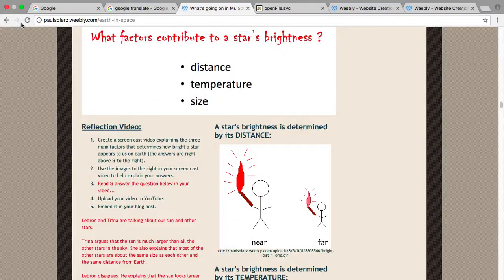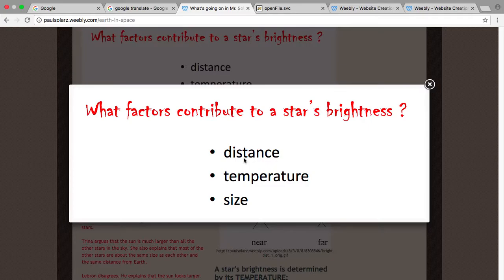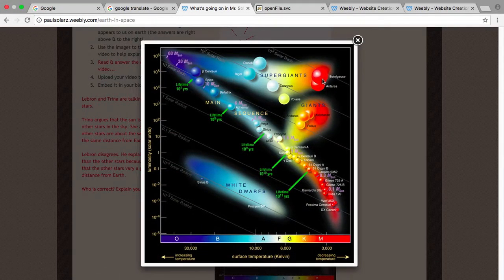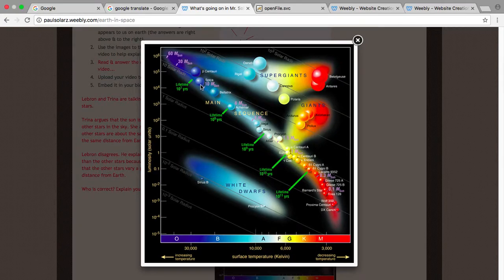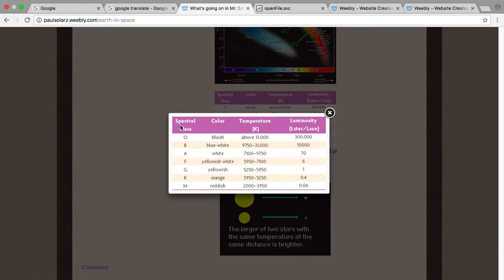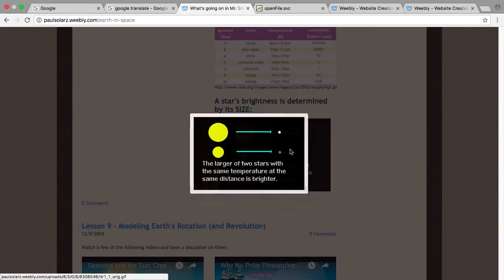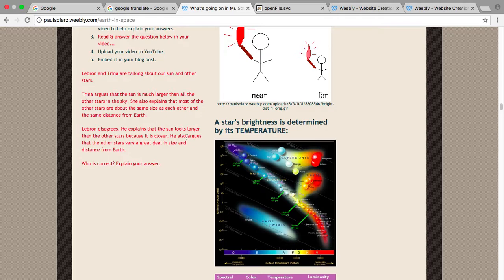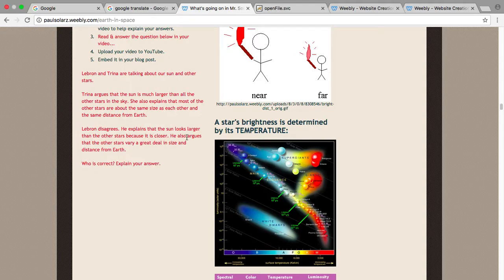Kya-Our Sun Is a Star